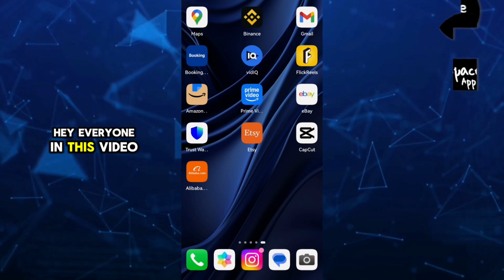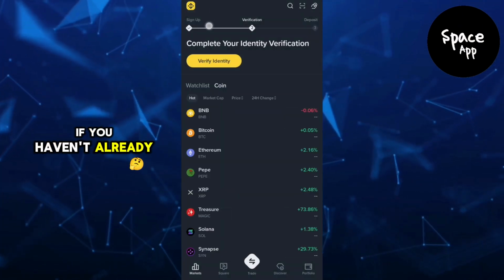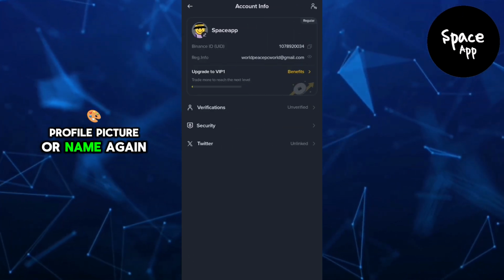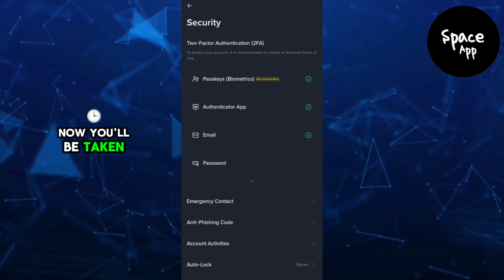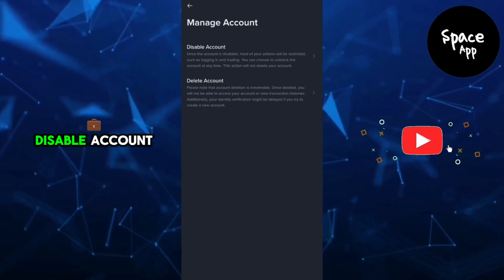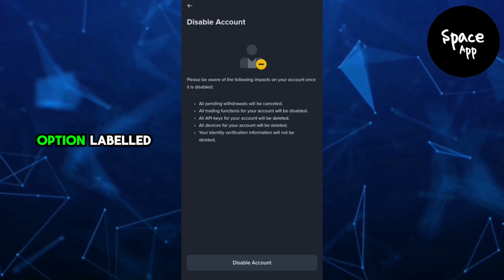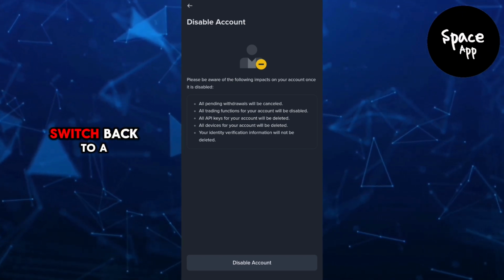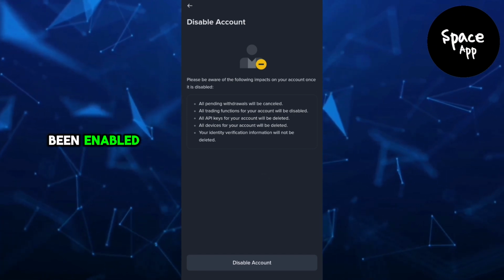How To Switch Entity To Personal Account On Binance | Binance Account Type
Description:
You can’t directly convert an existing entity (corporate) Binance account into a personal one. To use a personal account instead, you’ll need to disable or close the entity account and then create a new personal account using a different email and phone. Once set up, you can re-verify with personal documents and transfer any funds manually.